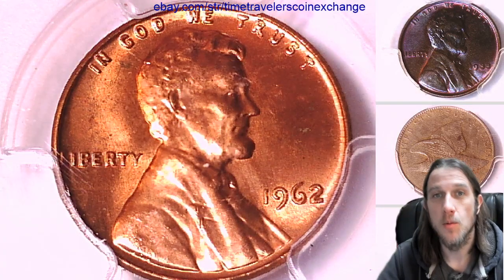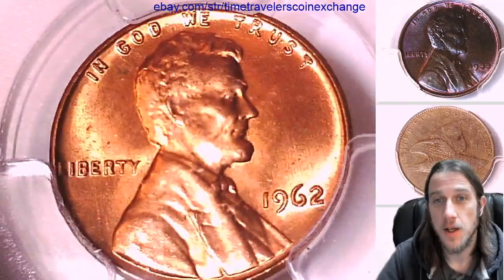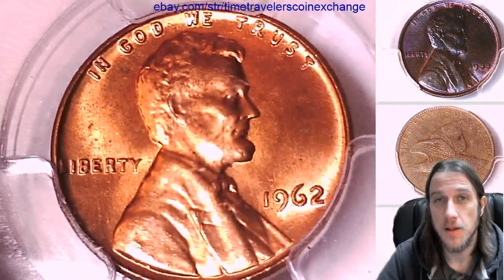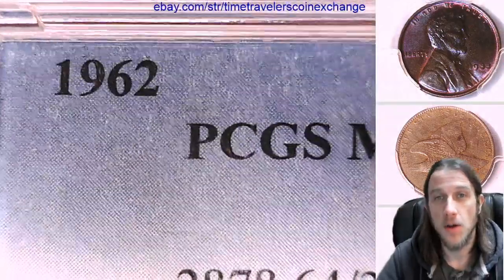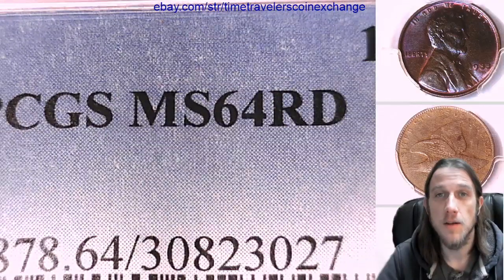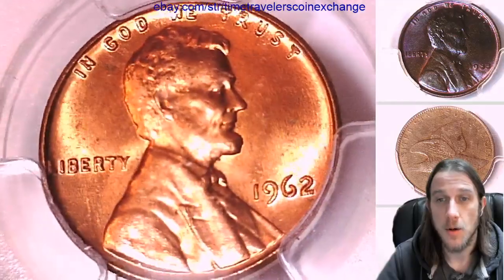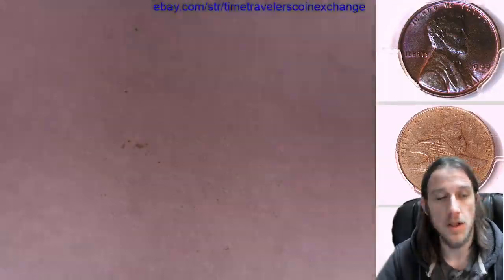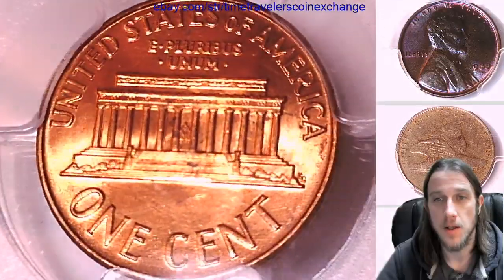Coin Video of 1962 P Lincoln Memorial Cent PCGS MS 64 RD 30823027 Video